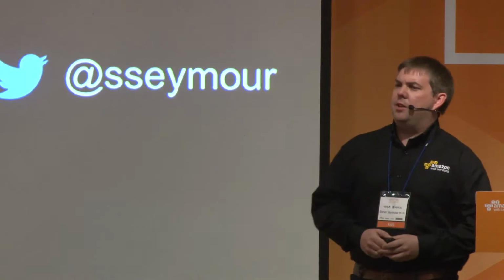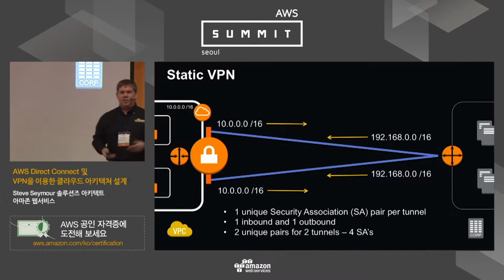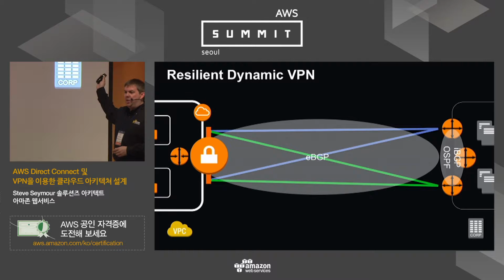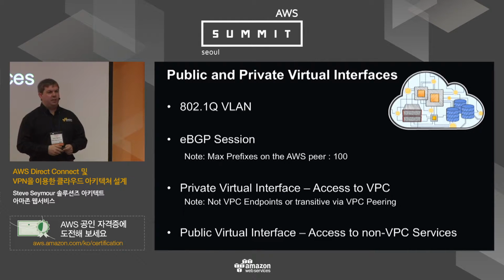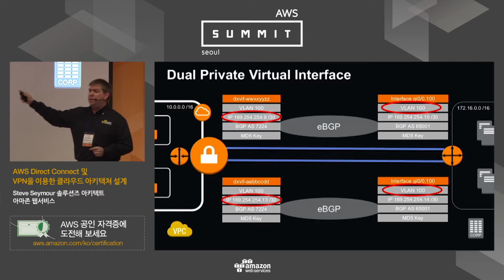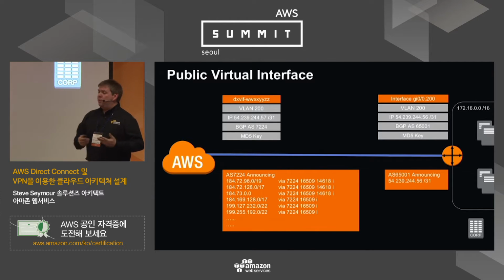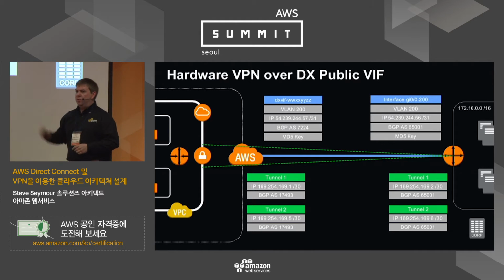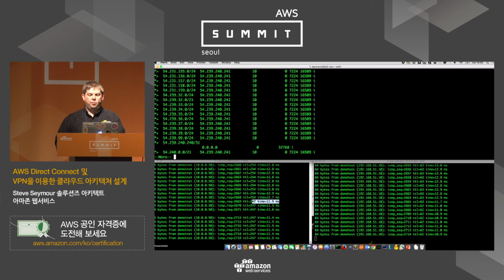AWS Summit Seoul 2016 - AWS Direct Connect 및 VPN을 이용한 클라우드 아키텍쳐 설계 (Steve Seymour, AWS)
엔터프라이즈 고객의 클라우드 도입 시 온 프레미스 자원과 클라우드 간의 안전한 연동은 매우 중요한 요소입니다. AWS Direct Connect는 일관된 네트워크 성능을 기반으로 AWS자원을 보다 빠르고 안전하게 사용하실수 있는 방법을 제공합니다. 이 강연에서는 AWS Direct Connect(DX)와 VPN의 특징 및 구성 방법을 심도있게 다루고, 하이브리드 환경의 아키텍쳐를 위한 DX 서비스 신청부터 실제 구성까지의 모든 단계를 살펴봅니다. 특히 가용성을 높이기 위한 DX 회선 이중화 디자인 및 VPN을 이용한 DX 회선 Backup 방법에 대해서도 자세히 알아보도록 하겠습니다.